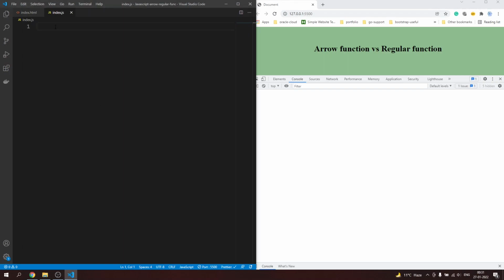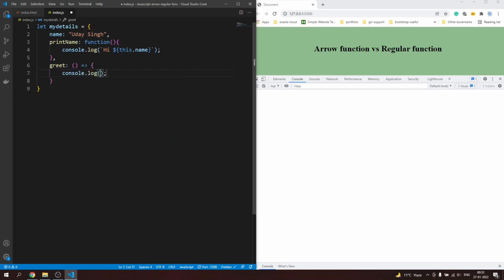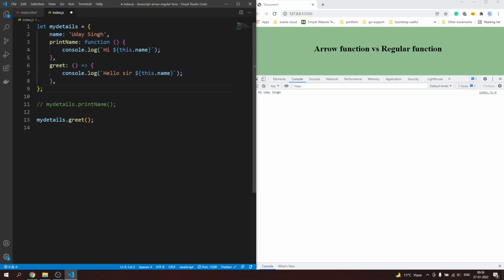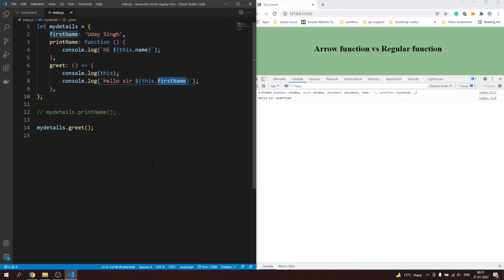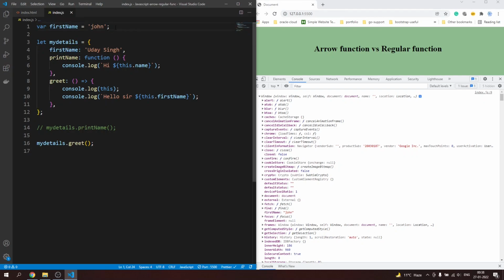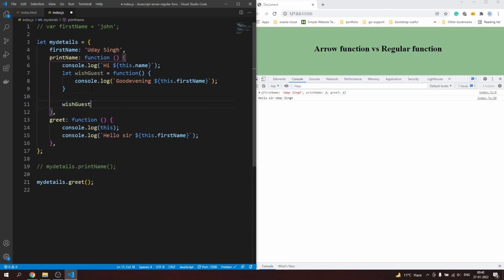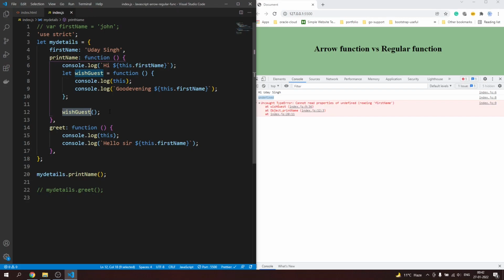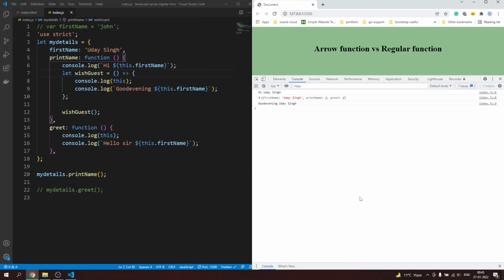Javascript Arrow function vs Regular functions | All you need to know | Which to use and Where ?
What are the differences between Arrow function and Regular functions?
Which one to use and Where?